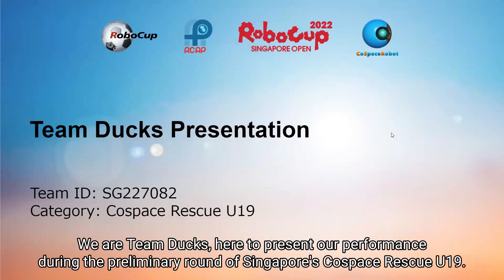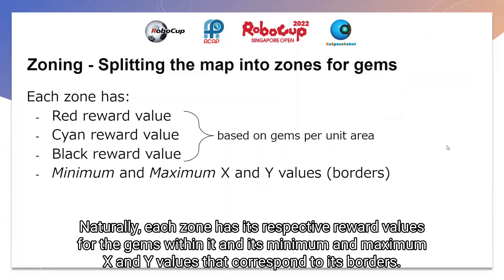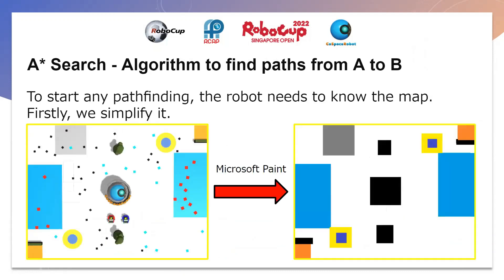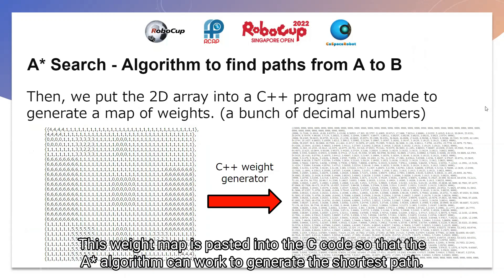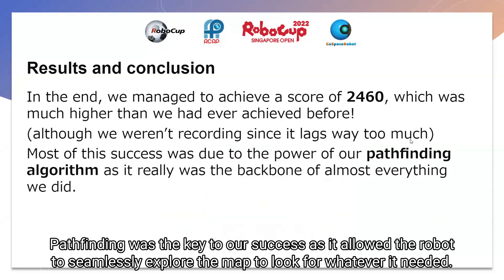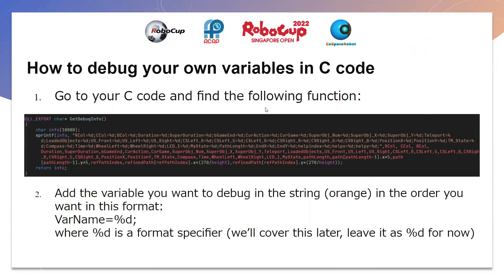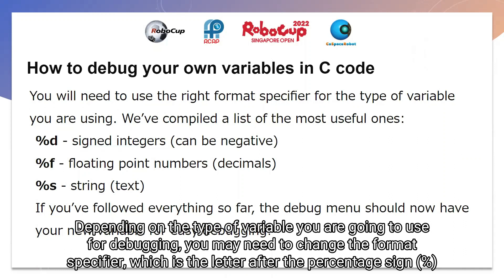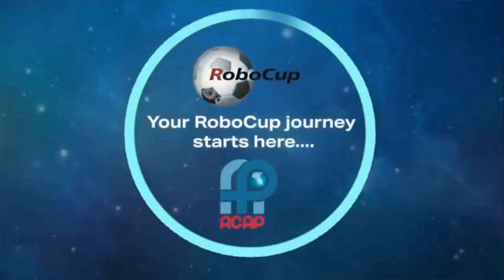SG22.5.6 - SG227082 - Finalist Presentation - CoSpace Rescue U19 - RoboCup SG Open 2022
Team Name:  Ducks
School:           Anderson Secondary School
Region:           Singapore

The award consists of five categories:
𝗣𝗲𝗼𝗽𝗹𝗲’𝘀 𝗖𝗵𝗼𝗶𝗰𝗲: in recognition of Sharing Video with 𝙈𝙤𝙨𝙩 𝙇𝙞𝙠𝙚𝙨
𝗘𝗱𝘂𝗰𝗮𝘁𝗶𝗼𝗻𝗮𝗹 𝗩𝗮𝗹𝘂𝗲: in recognition of Sharing Video with 𝙃𝙞𝙜𝙝𝙚𝙨𝙩 𝙒𝙖𝙩𝙘𝙝 𝙏𝙞𝙢𝙚
𝗖𝗼𝗺𝗺𝘂𝗻𝗶𝘁𝘆 𝗔𝘄𝗮𝗿𝗲𝗻𝗲𝘀𝘀: in recognition of Sharing Video with 𝙈𝙤𝙨𝙩 𝙎𝙝𝙖𝙧𝙚𝙨